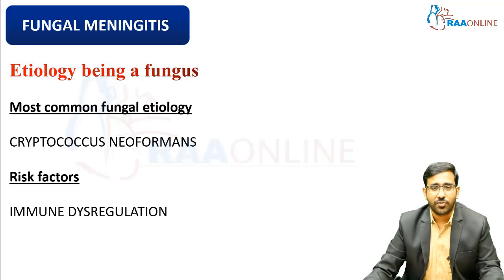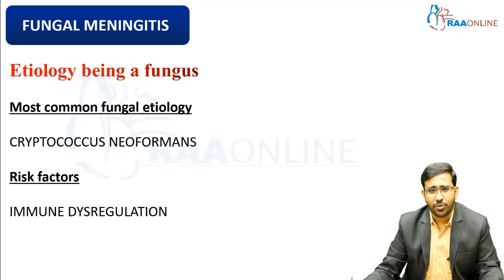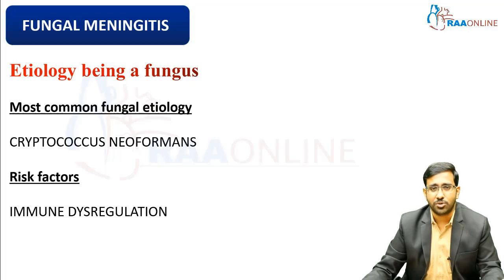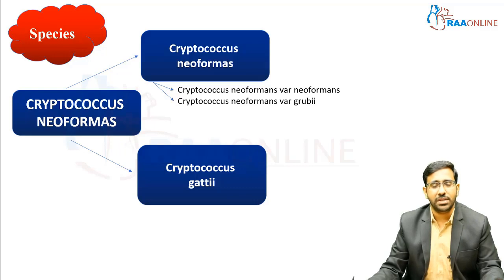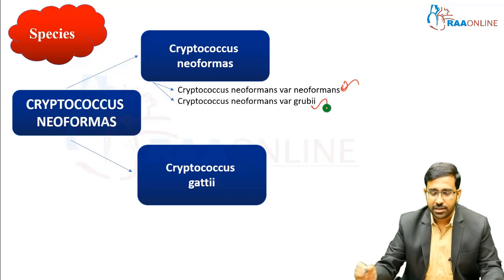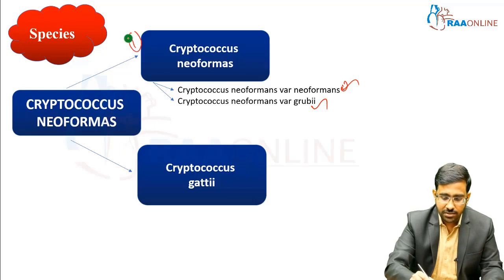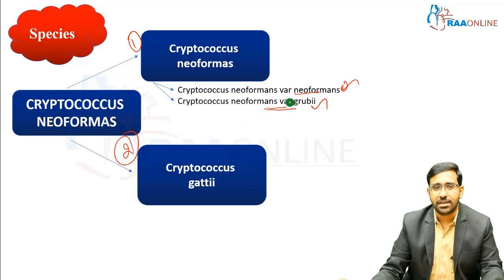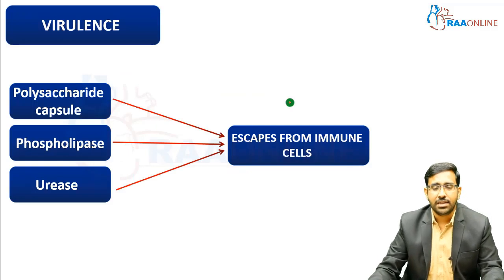Microbiology | Fungal Meningitis - Cryptococcus | Raaonline